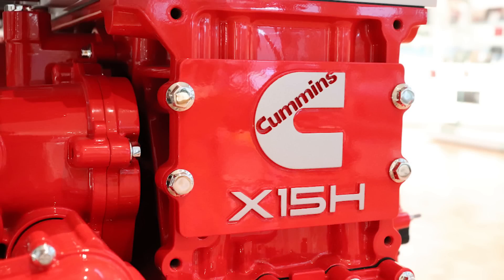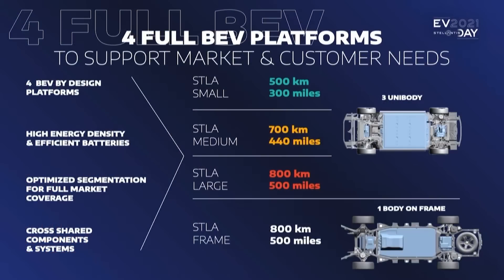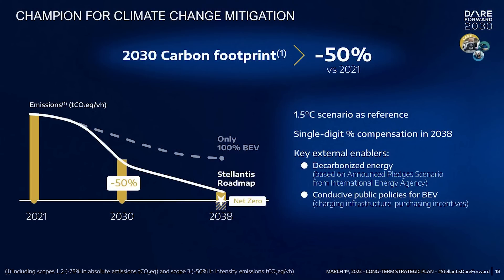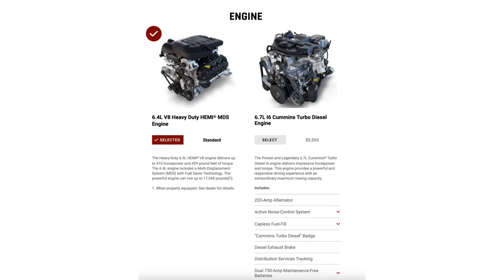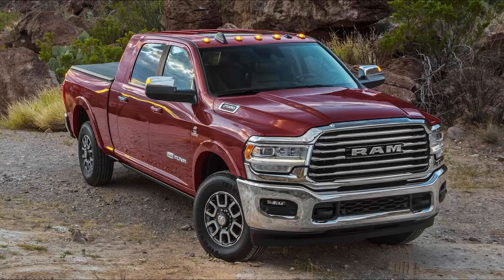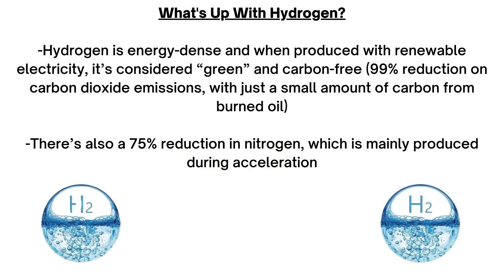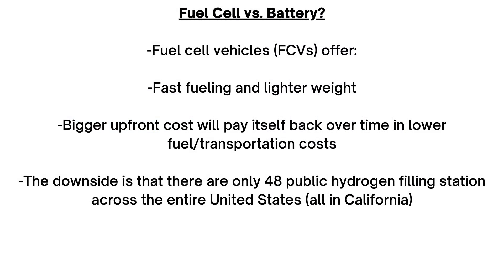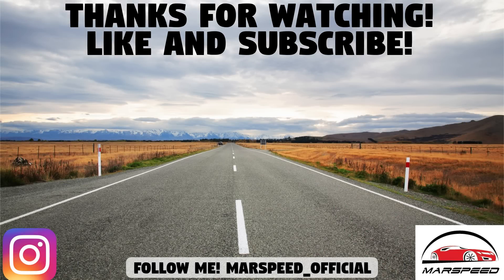New Hydrogen Engines Coming For Ram Trucks? What We Know So Far!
Today we are focusing on Ram Trucks! This brand is a big deal for Stellantis, as they collectively sold over 569,389 pickup trucks during the 2021 calendar year in the United States alone, and they are on pace to hit over 500,000 again for 2022. We will cover the future powertrains, first the Battery Electric Vehicle (BEV) Ram 1500 slated to come out in 2024, and second, the new hydrogen powered engines that Cummins is currently designing and testing for the 2027 Ram Heavy Duty trucks! Follow along as we cover everything we know so far about these new technologies!